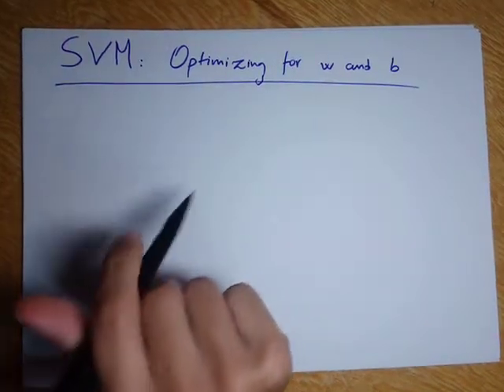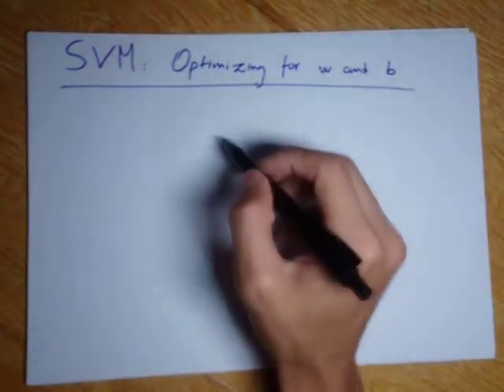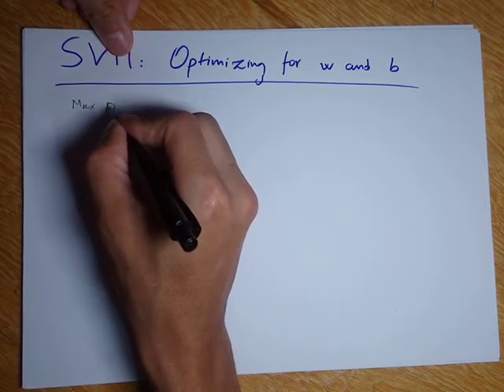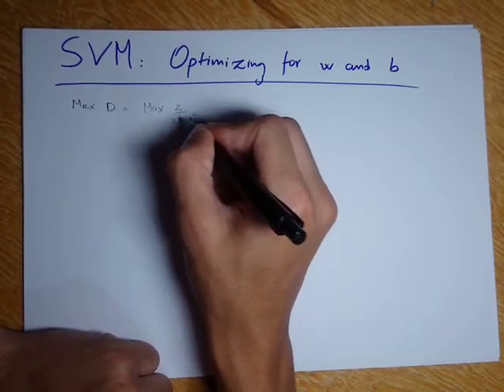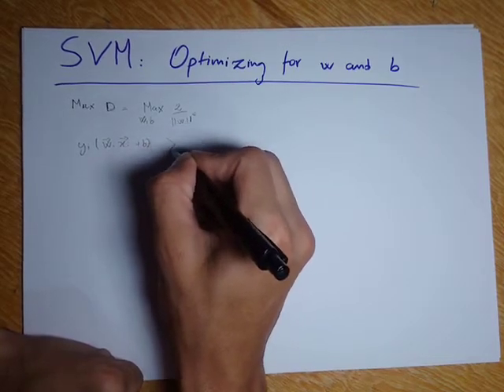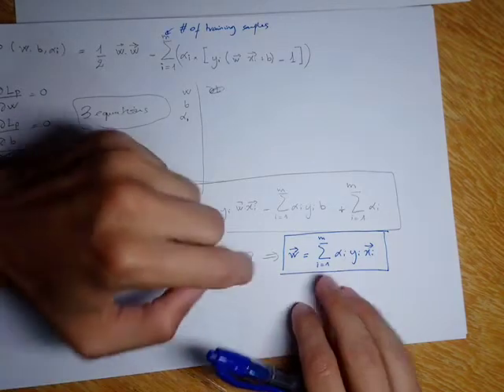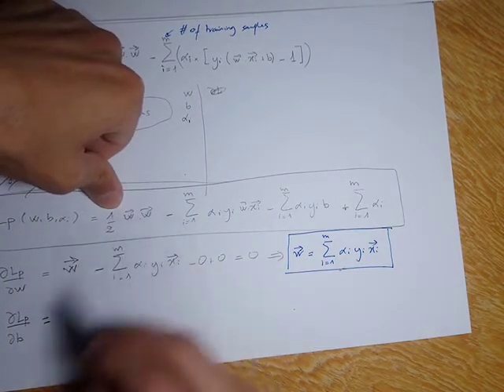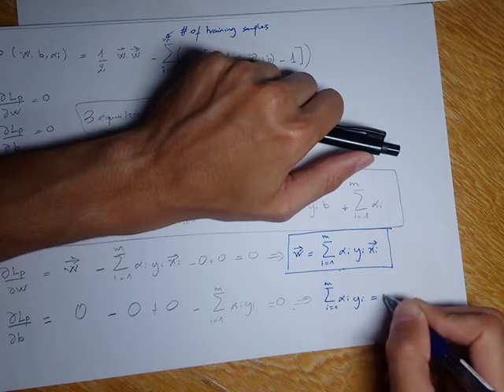SVM7 Solving The Optimization Problem Of The Svm (Part 1)